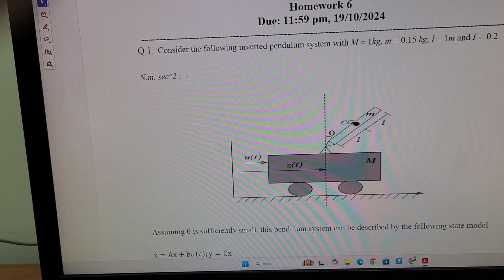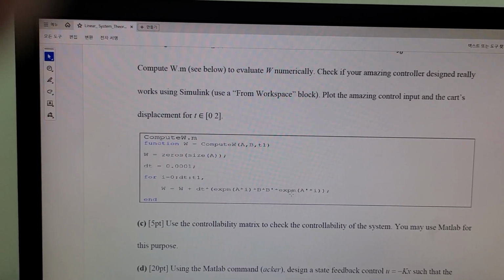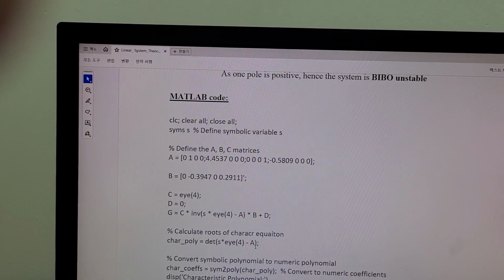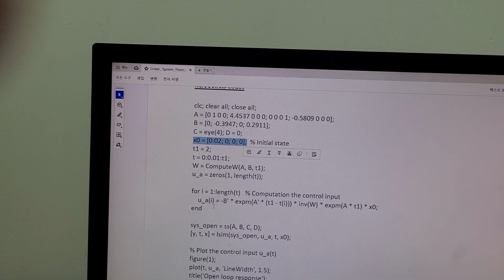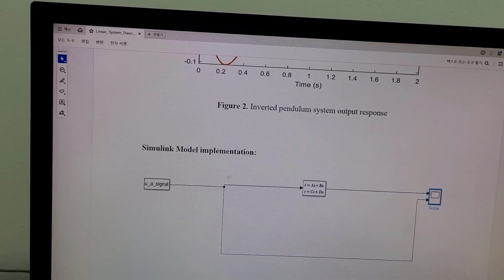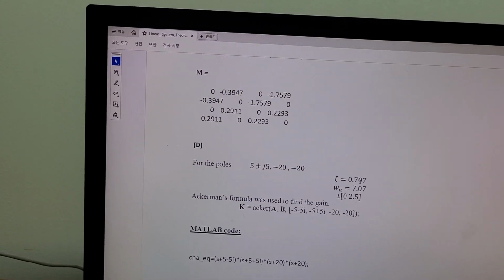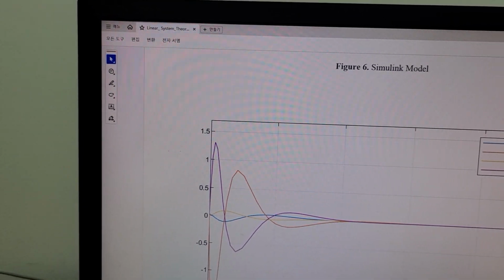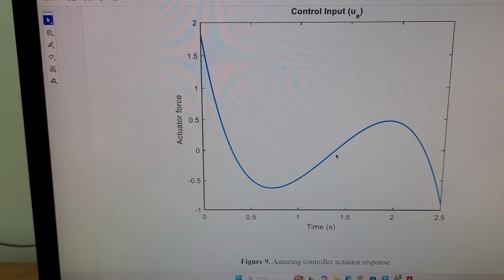October 19, 2024